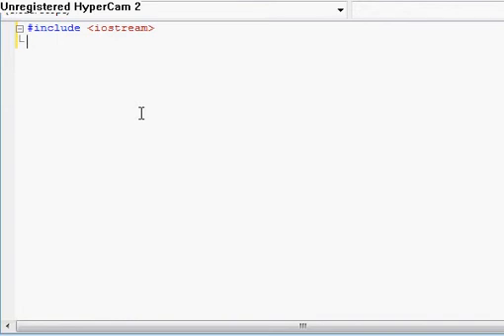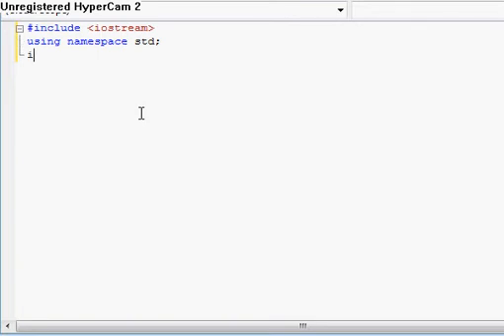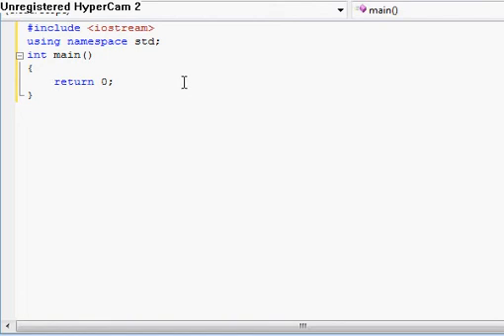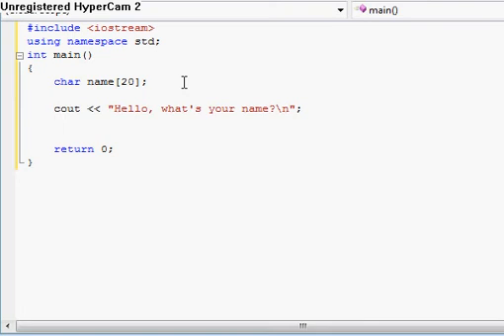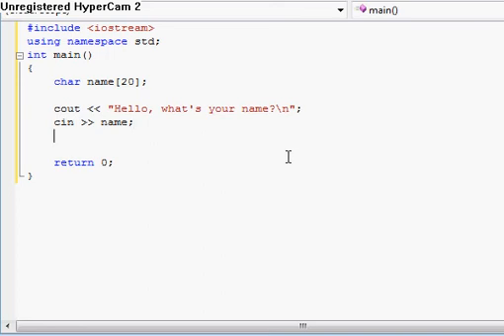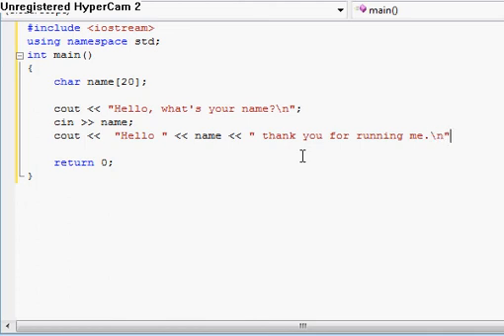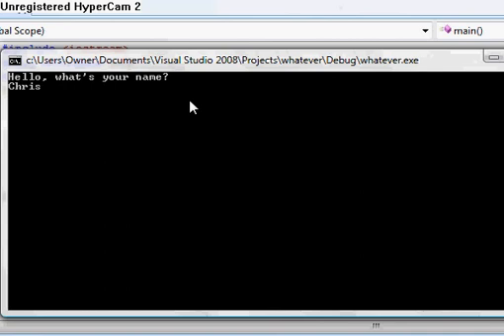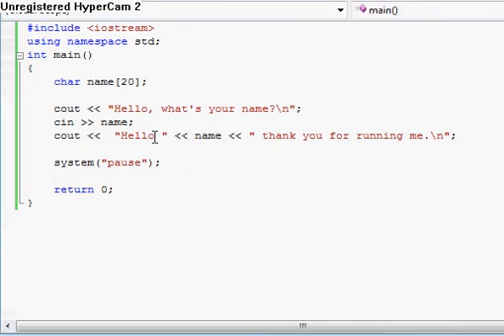Beginner c++ tutorial(beyond hello world)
A good first proggram that includes:
Declaring a variable, output text, inputing variables and pausing a programm as well as the basic c++ code setup.